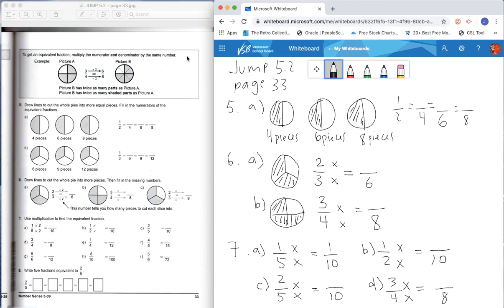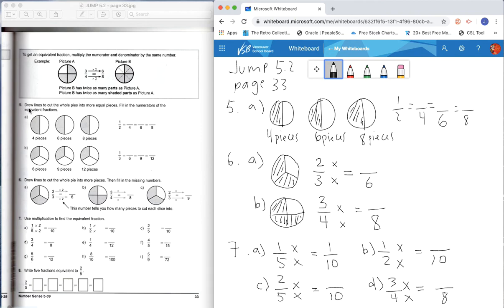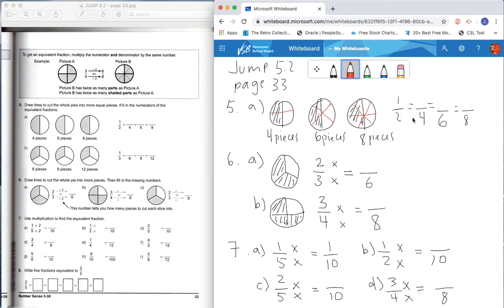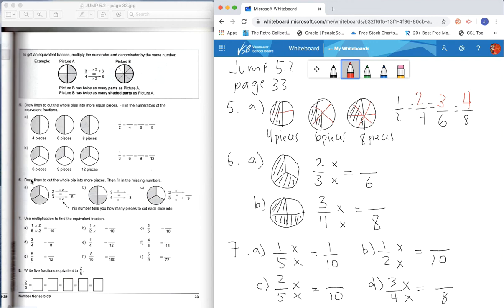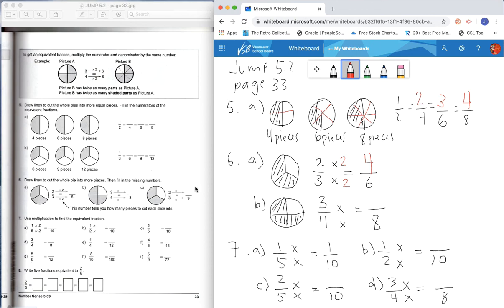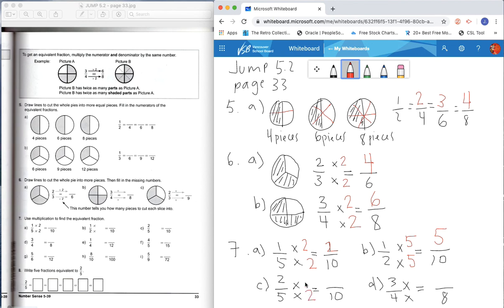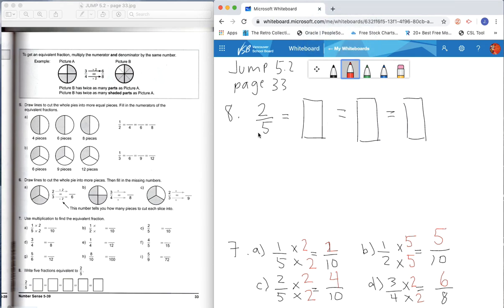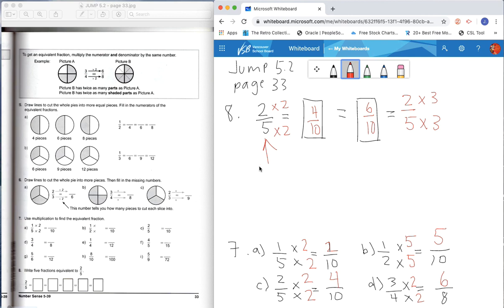JUMP 5.2 - page 33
This is the 2nd video for the lesson on equivalent fractions.